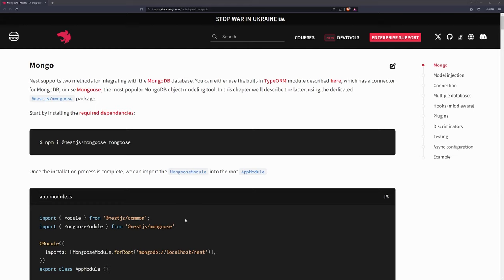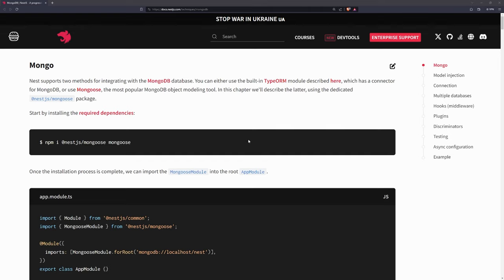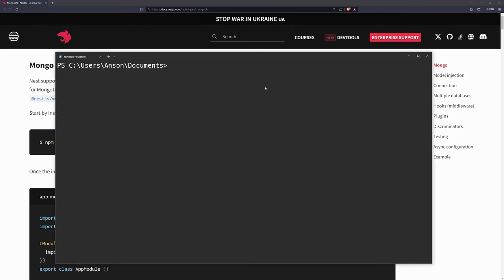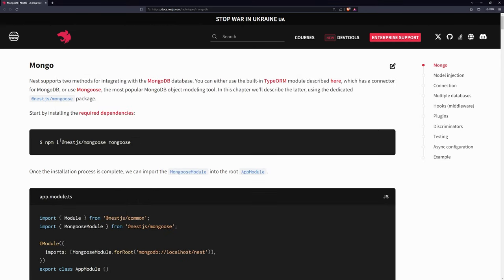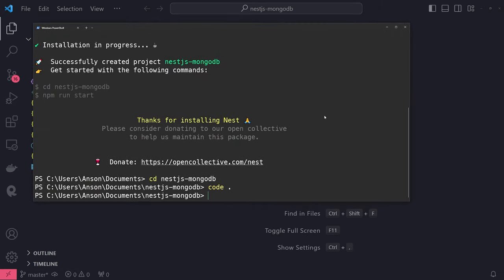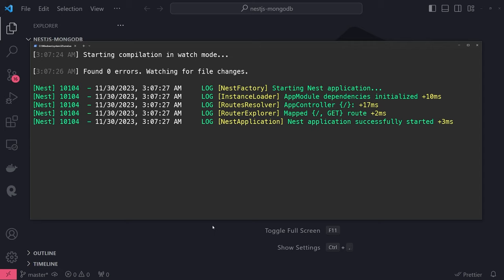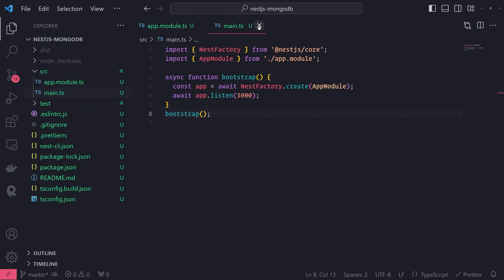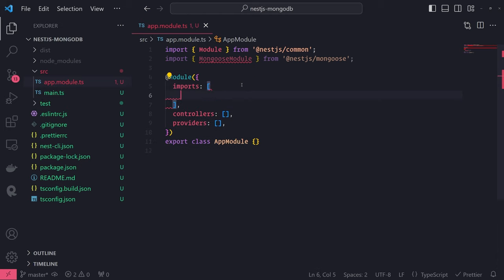NestJS with MongoDB & Mongoose - FULL BEGINNER TUTORIAL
0:00 Introduction
1:00 Project Setup
2:00 Installing & Setting up Mongoose
6:34 Creating a Schema
11:50 Registering Schema
16:00 Injecting a Mongoose Model
26:00 Create & Save User to MongoDB
36:40 Get Data from DB
38:00 Get Data By ID
45:44 Update Data in DB
1:02:00 Delete Data in DB
1:07:12 One-To-One Relationship
1:28:10 Populating Fields
1:32:00 One-To-Many Relationship